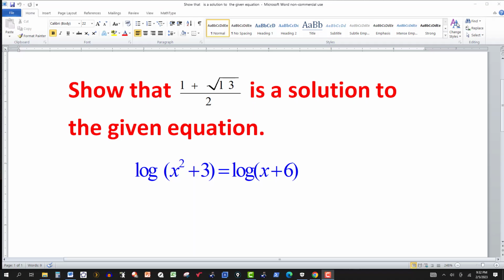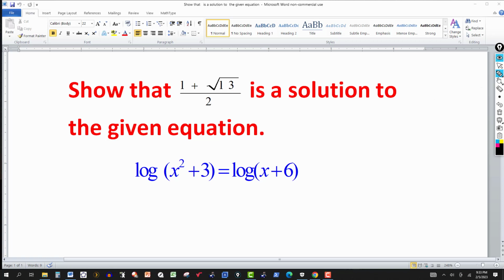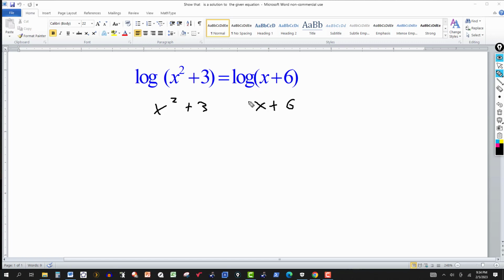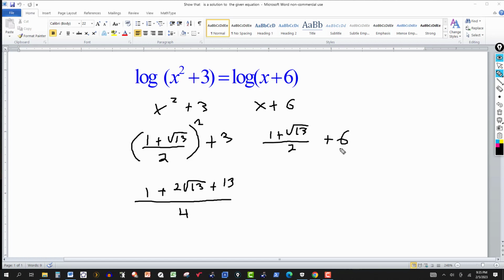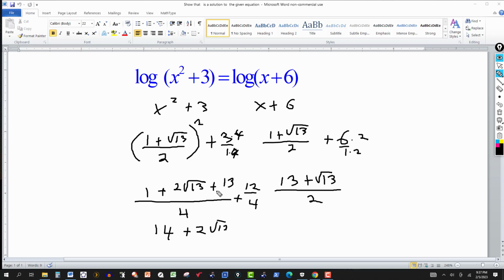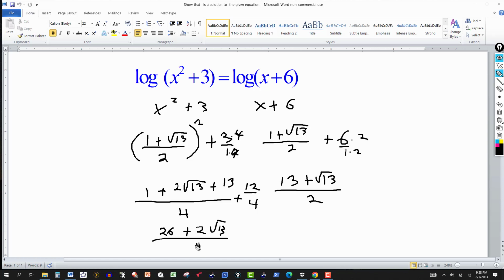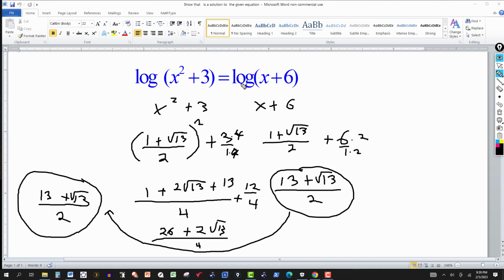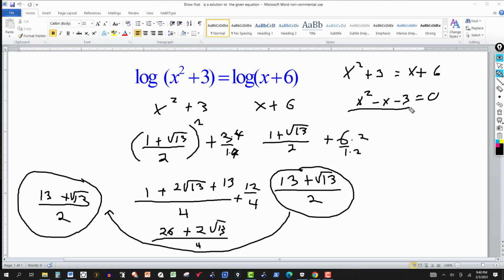Confirm That the Given Radical Expression is a Solution of the Given Equation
In this video, I show how to check a solution to a logarithmic equation.